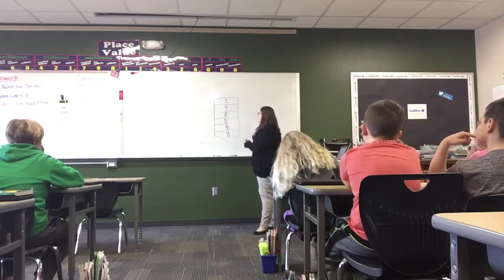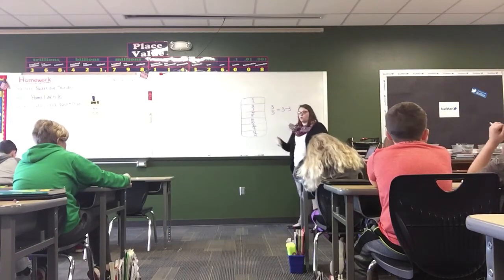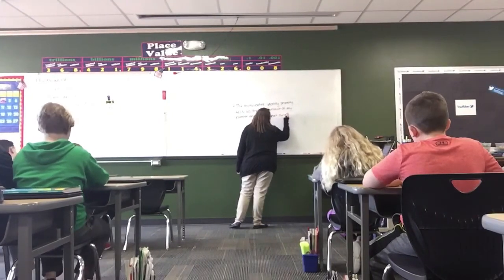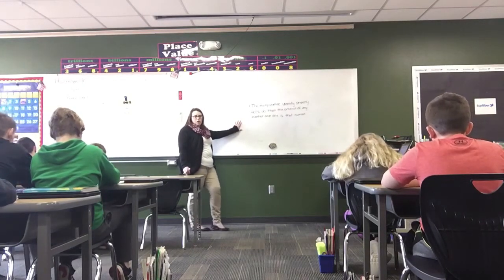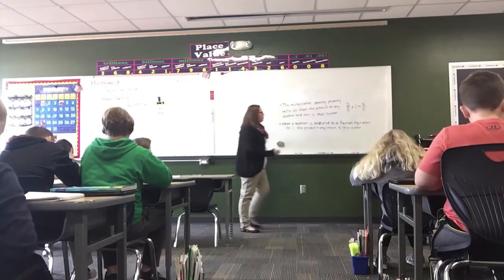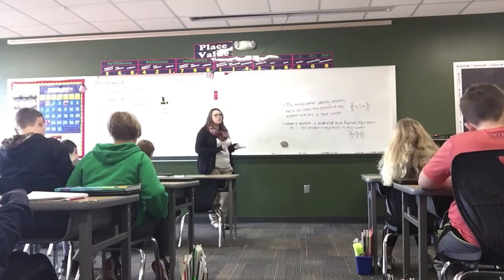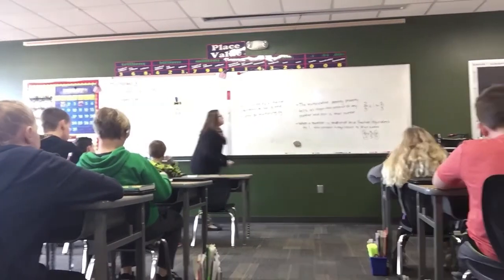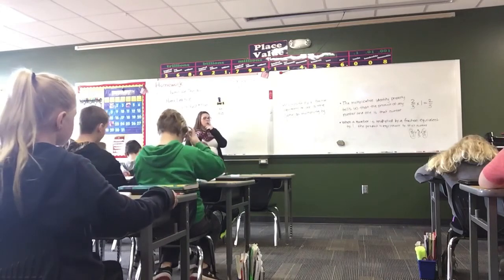Fifth Grade Math Lesson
Denver Elementary-Fifth Grade
Multiplying Fractions by Fractions Equal to 1